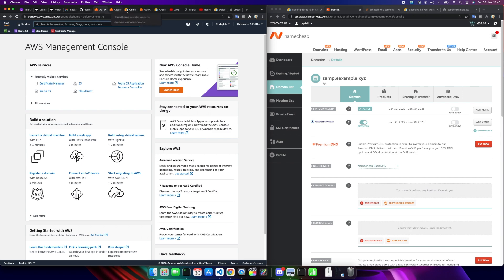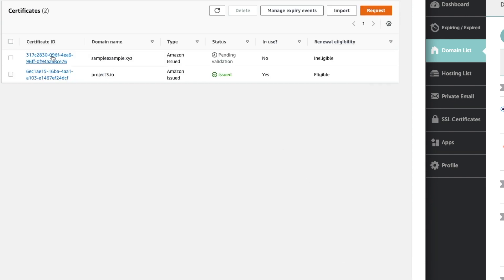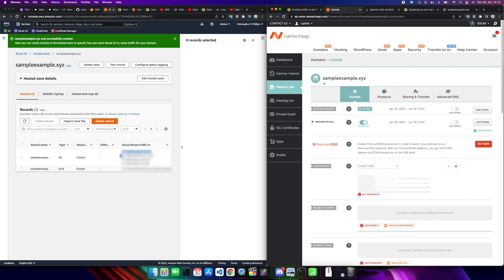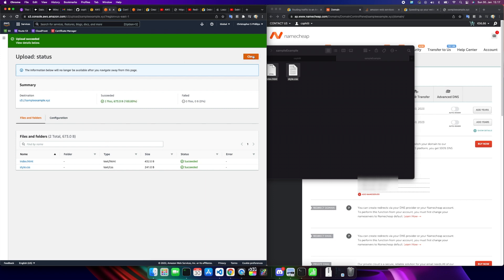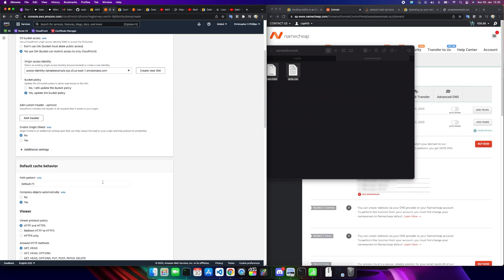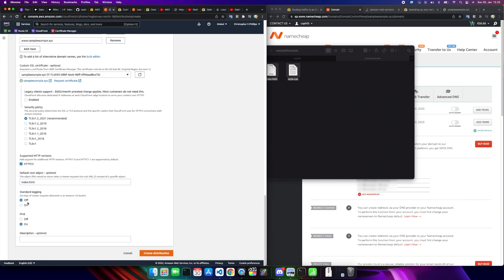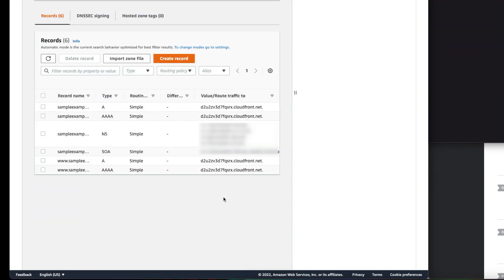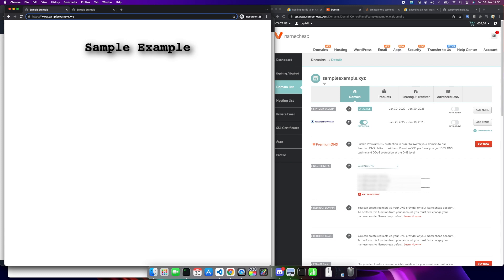AWS Tutorial - Website hosting with S3, Route 53 & Cloudfront using Namecheap domain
2025 Update: I've let the domain expire but the tutorial should still be correct and accurate.

NAMECHEAP UPDATE!!!
Namecheap no longer allows you to add host records if you're using a custom DNS. The workaround is pretty easy though. Don’t follow the video guide between ~2:49 - 4:15 which is the part where we add the host record to namecheap. Once you reach the end of the video, follow these steps:

1) Go to AWS Certificate Manager (ACM) within your AWS console
2) Click on the certificate in question
3) The next screen should have some Cards such as Certificate Status, Domains, Details, etc. Within the Domains card you'll see a button for "Create records in Route 53". Click that.
4) The next screen will ask you which domain you’d like to apply the records to. Choose which one you want and click “Create records”.

That’s it!

This is the ultimate and fully comprehensive 2022 guide to setting up your own static website with a domain purchased through Namecheap and hosting set up through Amazon Web Services using S3, Route 53 and Cloudfront.

I'll take you through every step which includes:
1) Authenticating your Namecheap domain with Amazon through Amazon's certificate manager.
2) Creating your Amazon Route 53 nameserver records and inserting them into your Namecheap domain account.
3) Creating your Amazon S3 buckets and setting them up for static website hosting and redirects.
4) Creating your Amazon Cloudfront distrubution which includes a crucial piece of information that many guides neglect to mention.
5) And redirecting your domain traffic to your Cloudfront distribution.